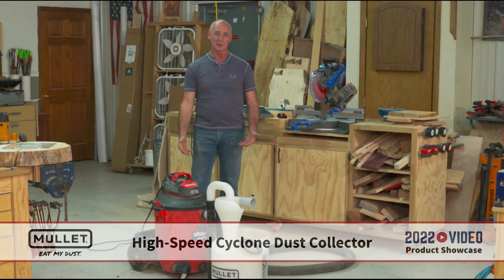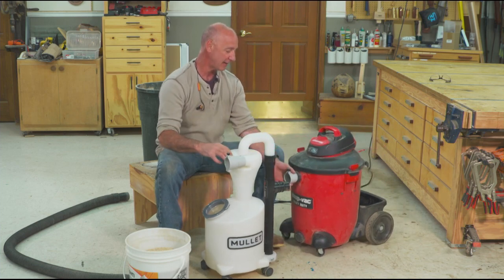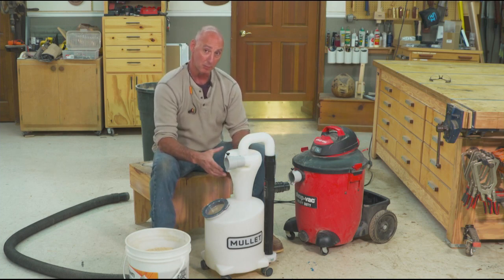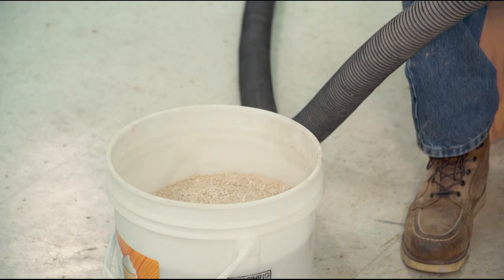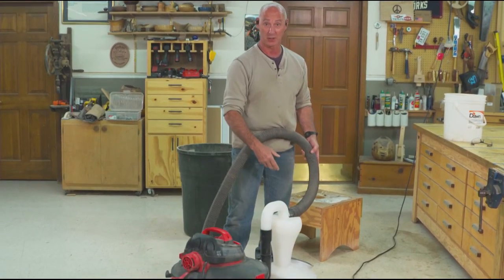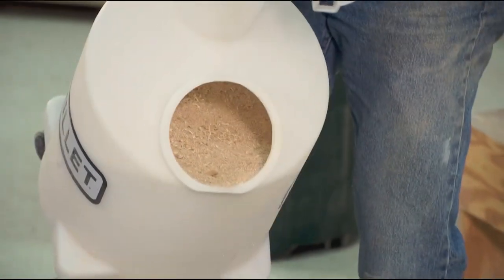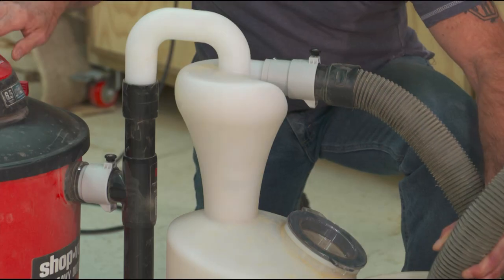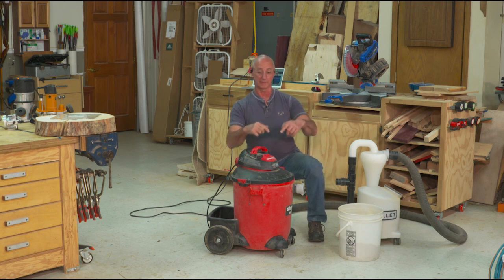George Vondriska Reviews The Mullet High-Speed Cyclone Dust Collector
George Vondriska reviews the Mullet High-Speed Cyclone Dust Collector during the WWGOA Product Showcase.

"Who doesn't love a good Mullet?" says George. "What's neat about this is that it's a one piece molded unit so that we don't have seams, we don't have air leaks."

The Mullet High-Speed Cyclone Dust Collector is a filter-free dust collector that separates dust in an easy-to-dump bin sending clean air to your shop vac. This avoids clogged filters, which cause reduced suction power and can eventually lead to burnt up vac motors. Made in the USA and fits all wet dry shop vacs.